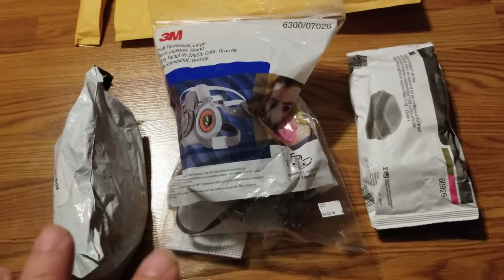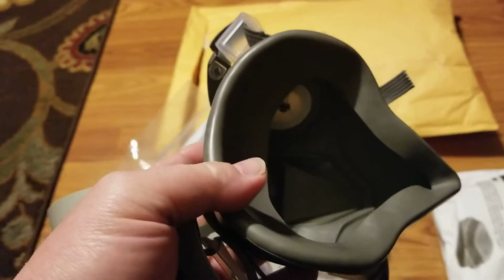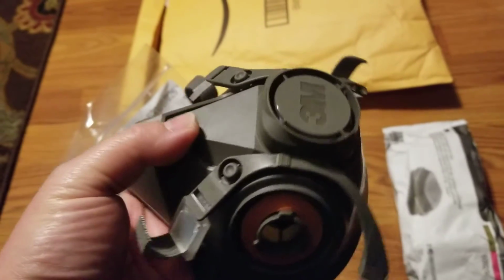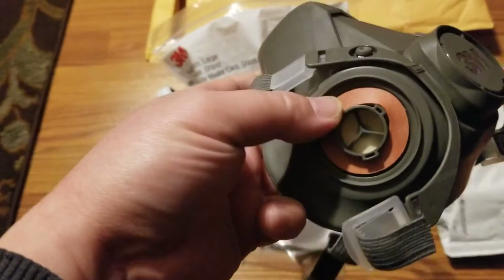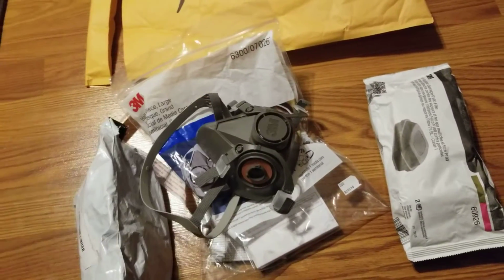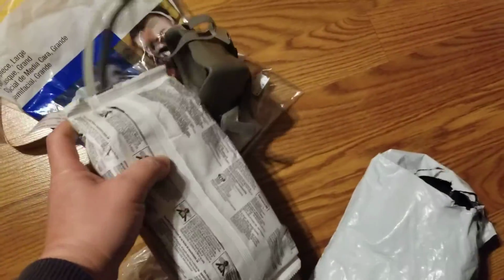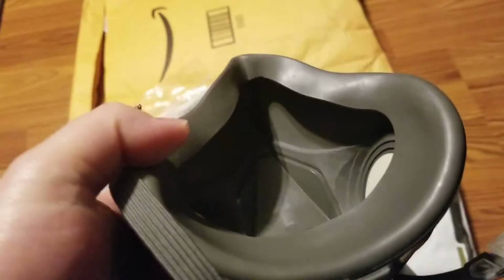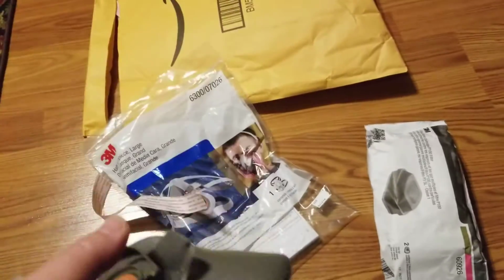Unboxing and Amazon Product Delivery Review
How a respirator mask was delivered.